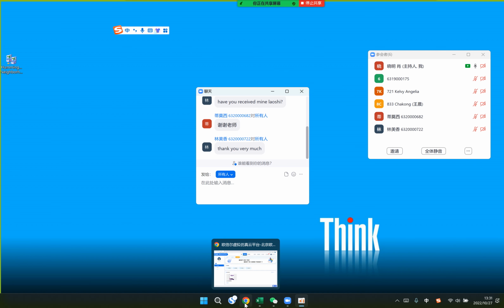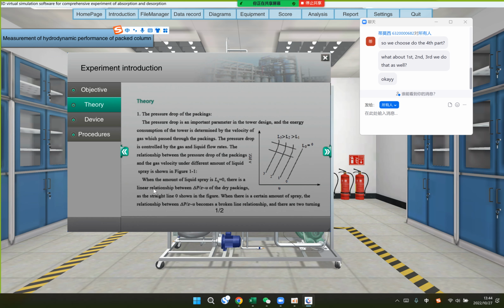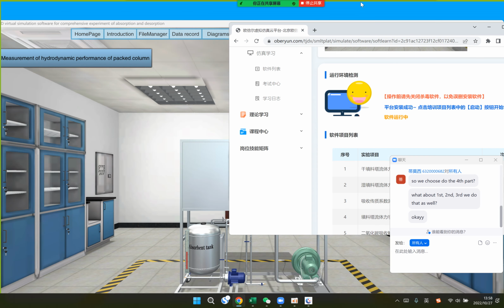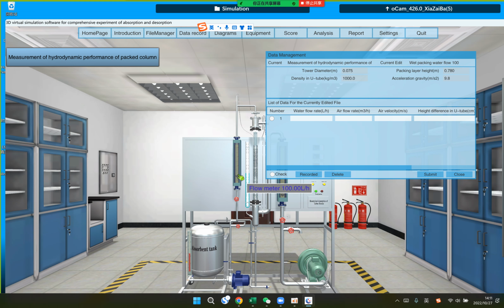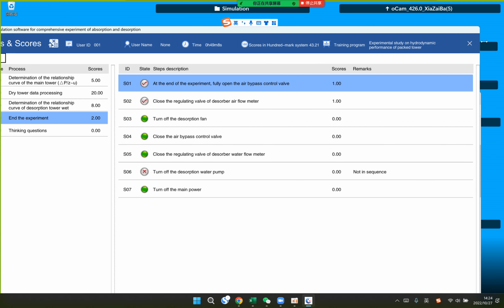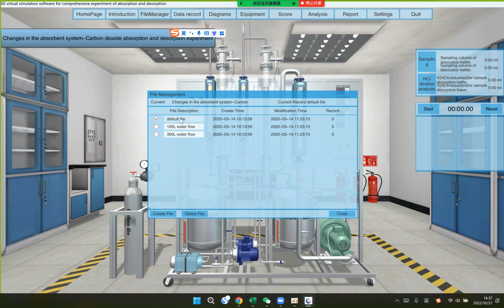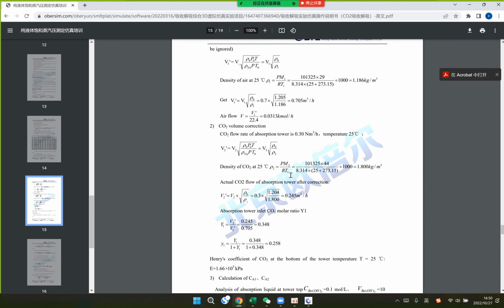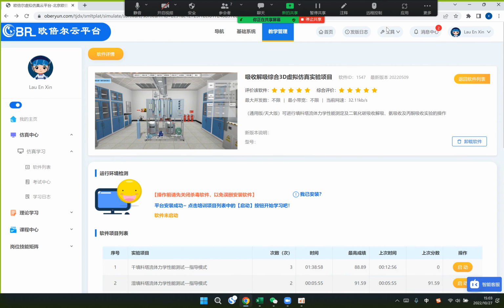Lesson 8 for Chemical Engineering Experiment Absorption